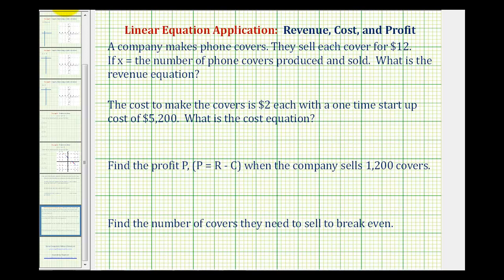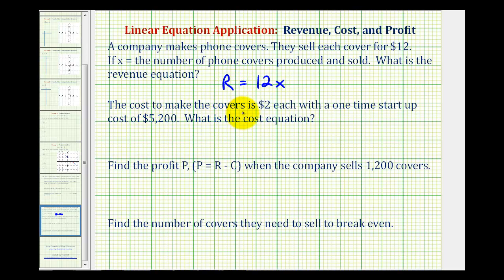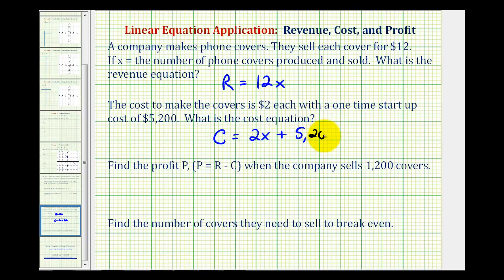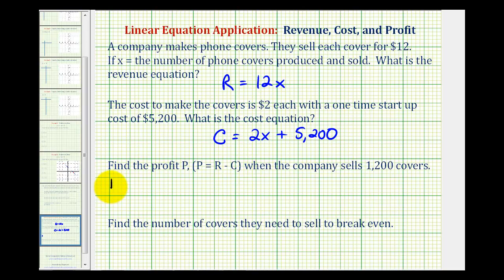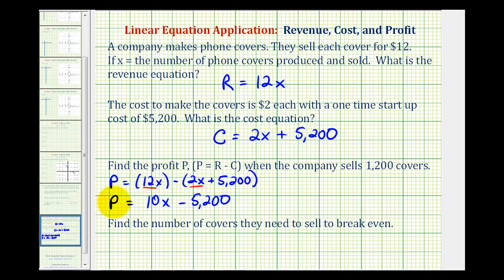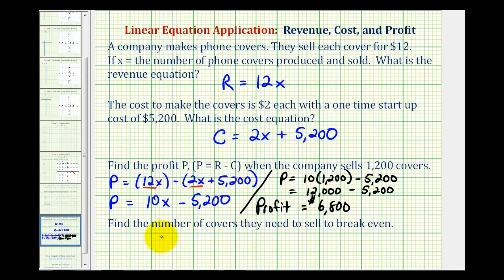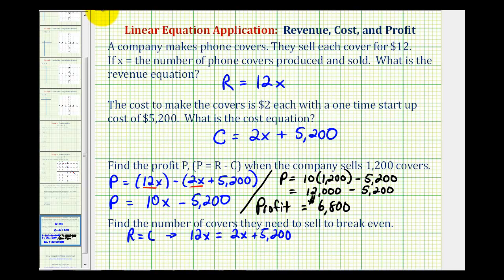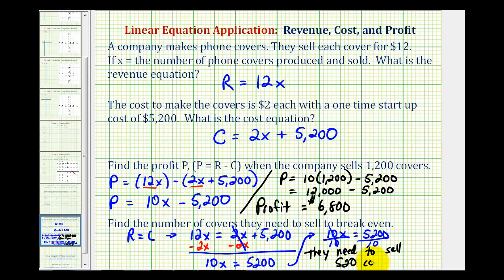Ex: Linear Equation Application (Write a Profit Equation)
This video provides an example of how to determine the cost equation, revenue equation, and profit equation.